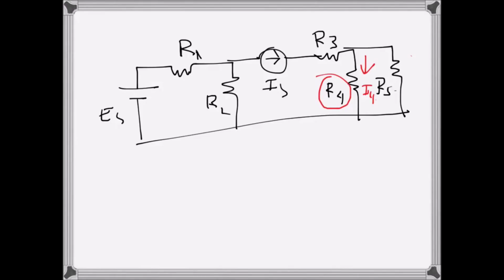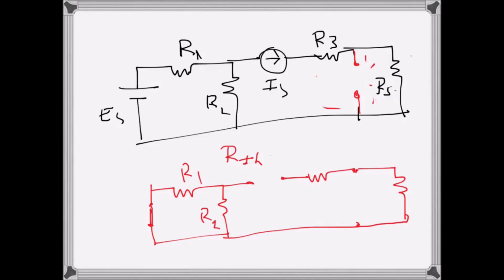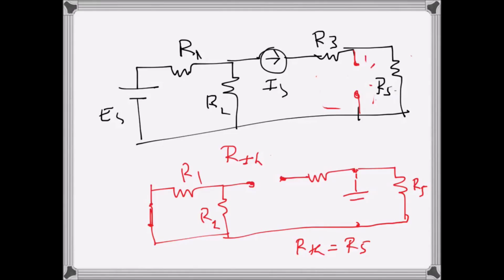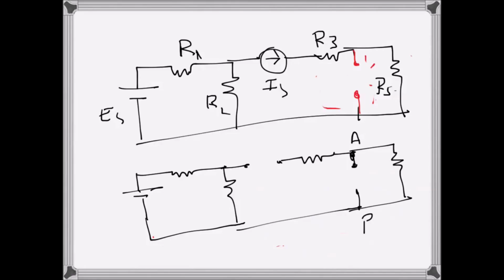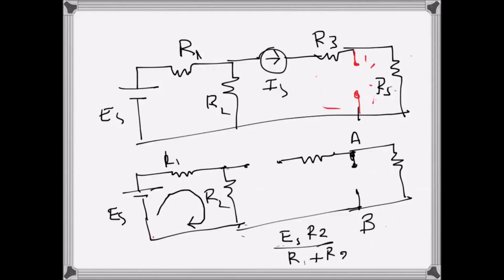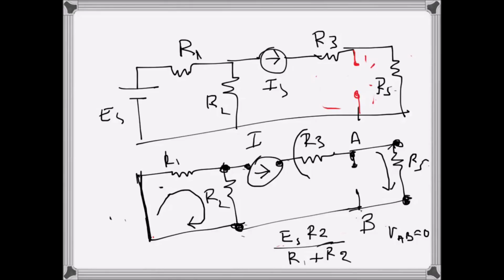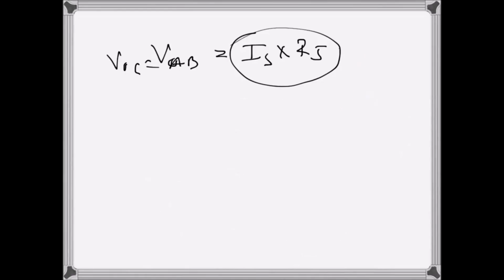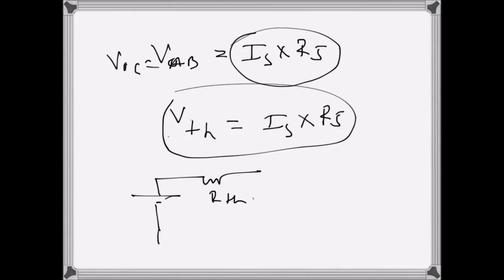Electrical Engineering: Circuit solving using Thevenin's Theorem (example)